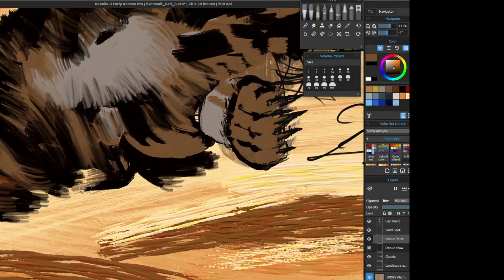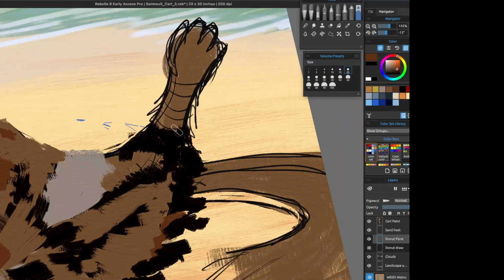Dungeon Crawler Carl Book Review and Illustration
Dungeon Crawler Carl is a surprise hit with so many people! Here I paint a new illustration from the series while talking about why the main character Carl might be so popular. I tried to limit spoilers to only the most early developments in the series.